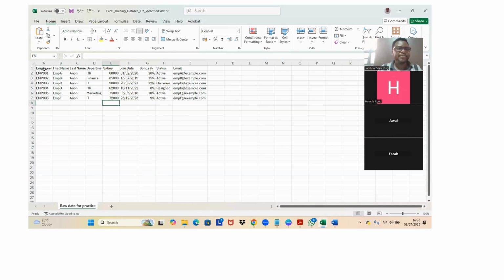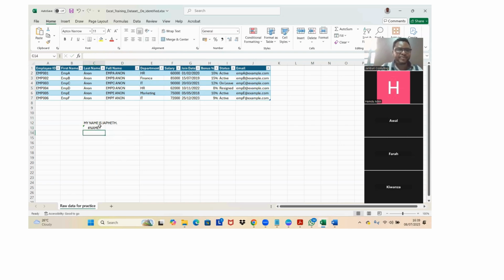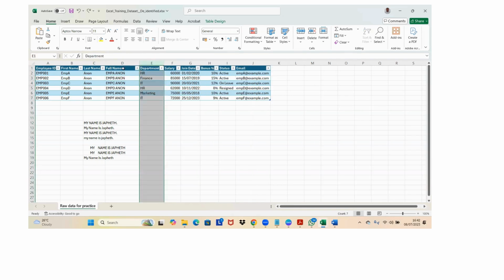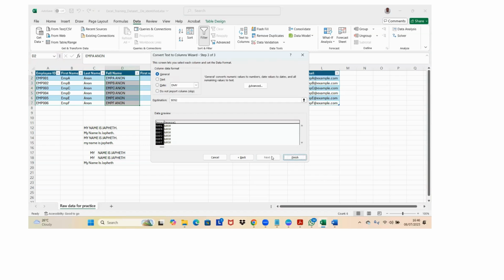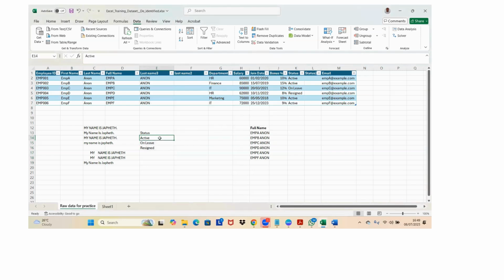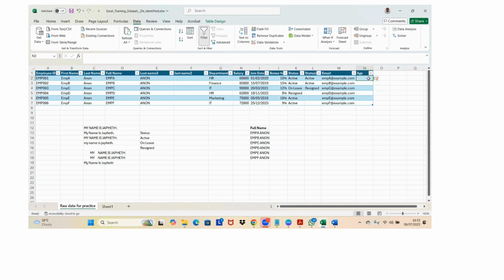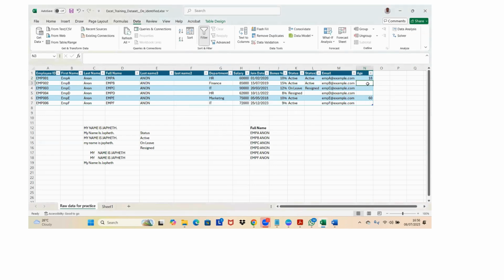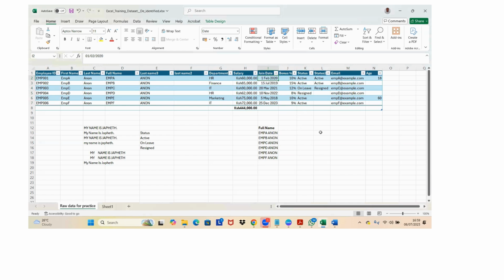Clean Data, Clear Insights: Excel Essentials for M&E (Part 3)